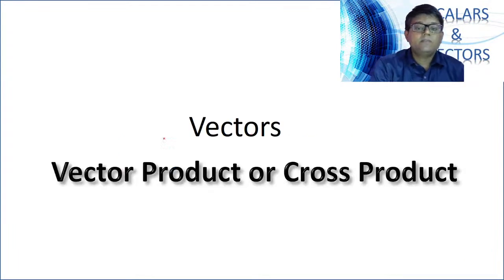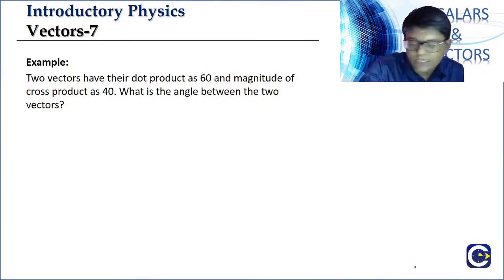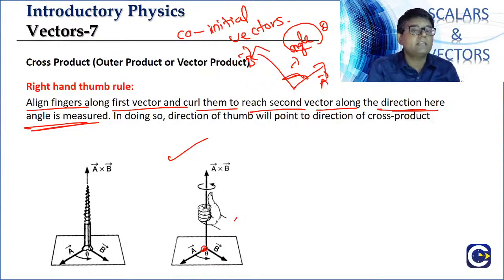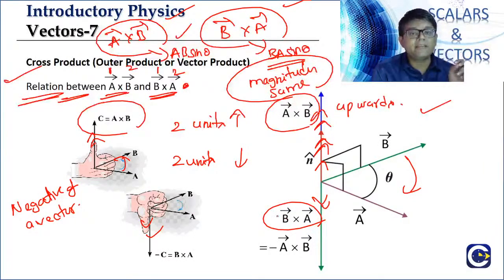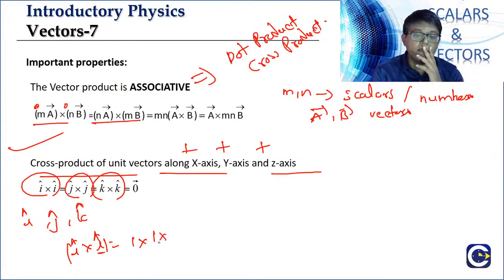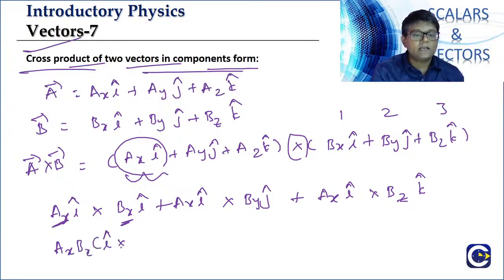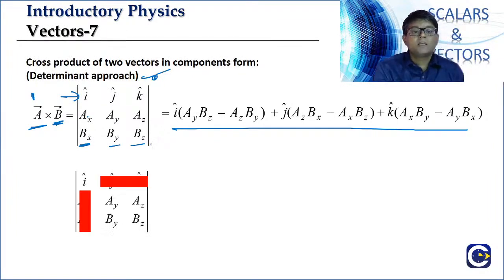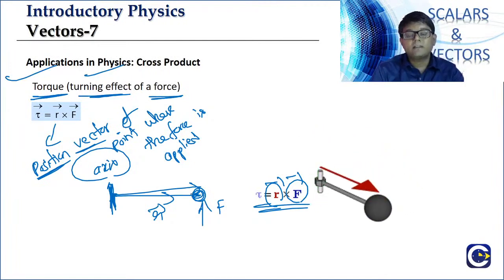Introductory Physics-Vectors--Session 7